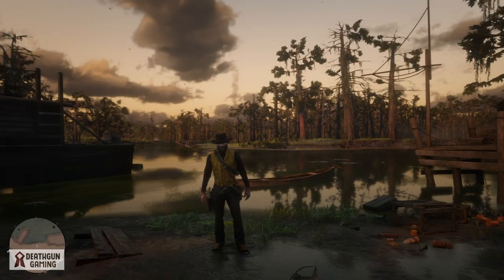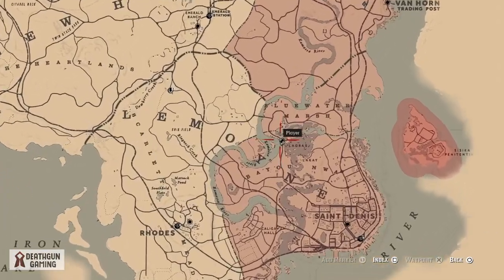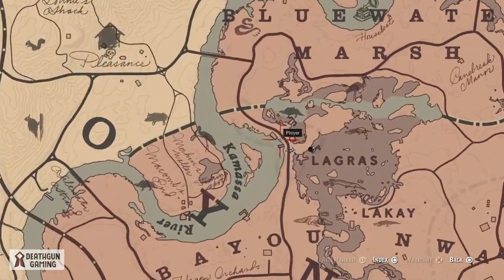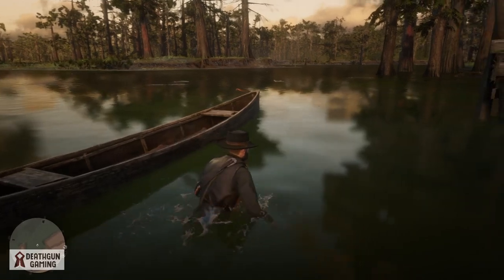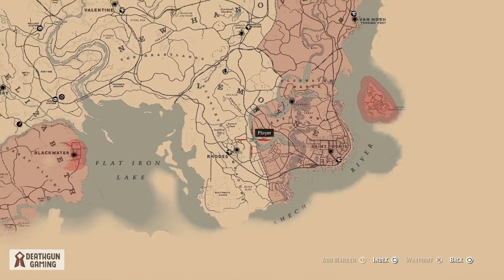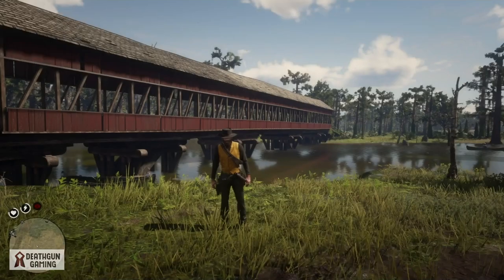RED DEAD REDEMPTION 2 - THE 10 BEST PLACES TO FIND BOATS!!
hey outlaws and gunners death here with another RDR2 video today i will show 10 places to get boats so make sure to subscribe, smash the like button hit that notification bell to stay up to date on everything i post and ill see you guys next time.